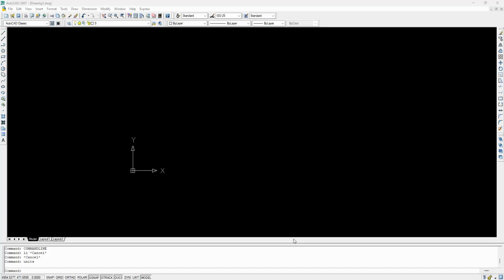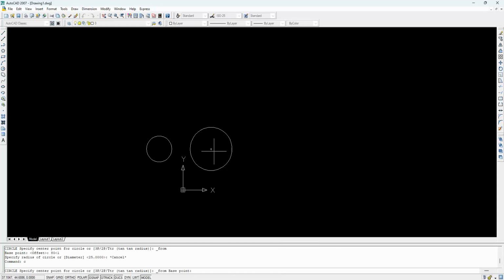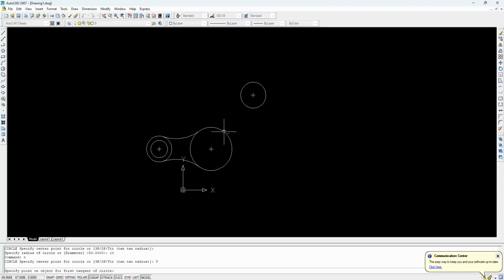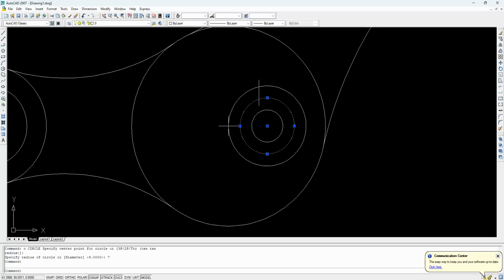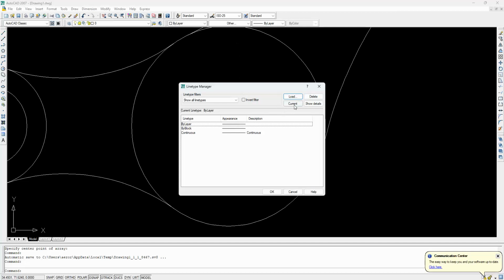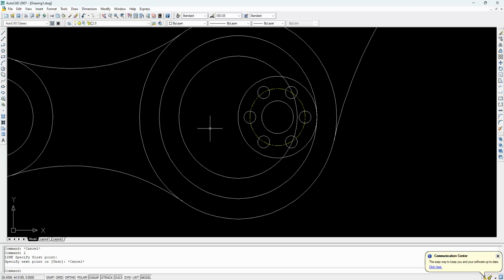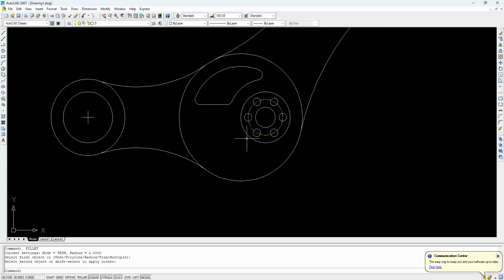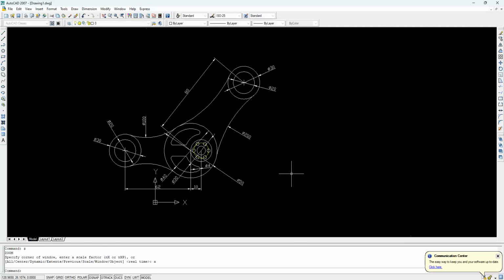AutoCAD Exercise 06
Creating the drawing in Autocad using Units, Limits,  Zoom, Pan, Circle, Array, Copy, Trim, Extend, fillet, Bylayer, Dimcenter, Dimension, and Dimstyle commands